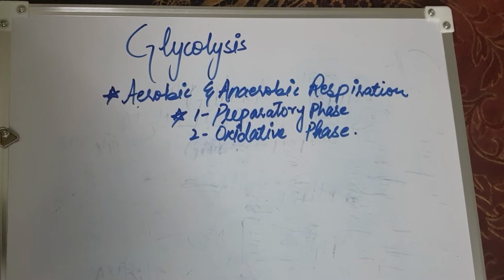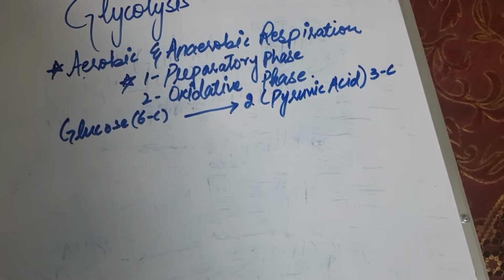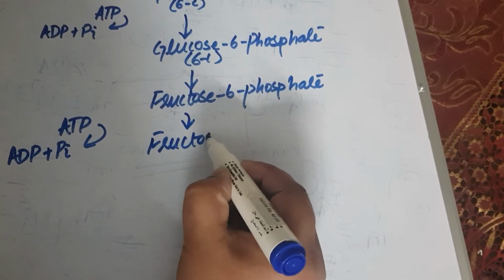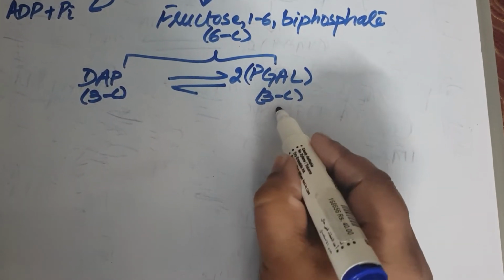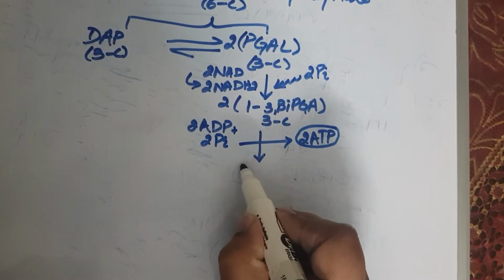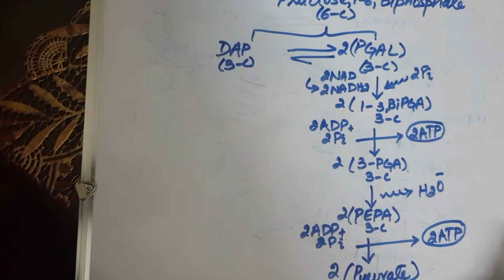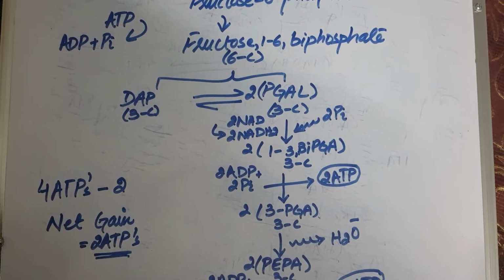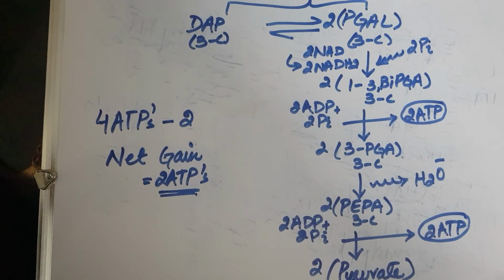GLYCOLYSIS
Cellular respiration has two types; aerobic and anaerobic respiration. Aerobic respiration occurs in the presence of oxygen whereas Anaerobic respiration occurs in the absence of oxygen. Glycolysis is the first step in both of the types that occur in cytoplasm of the cell and in the end 2 ATP's are produced in the process.